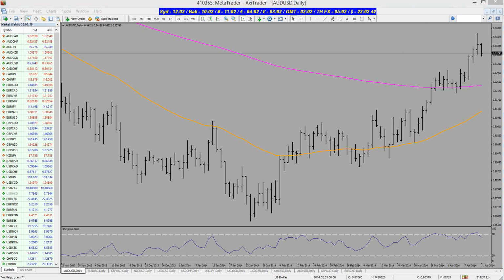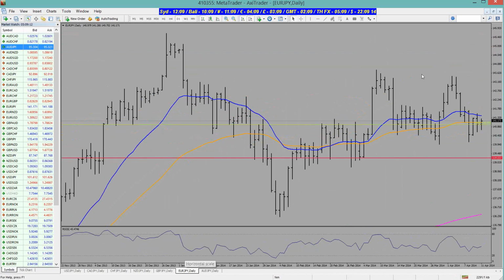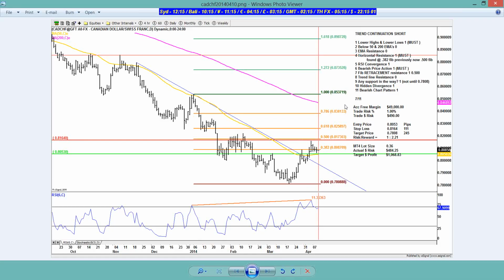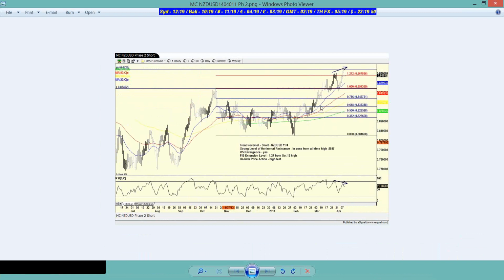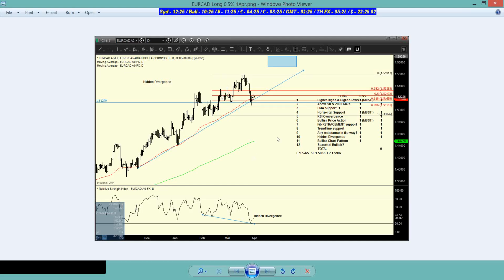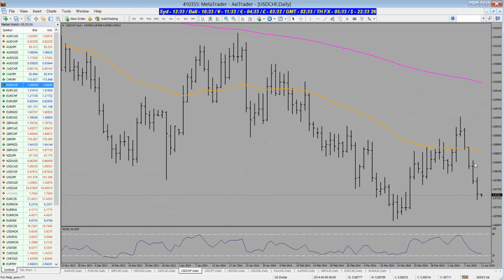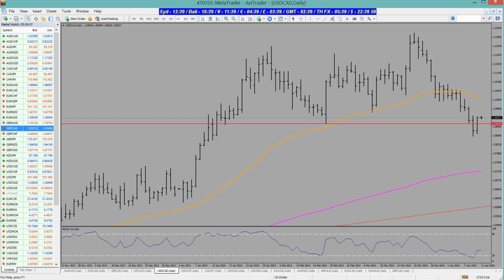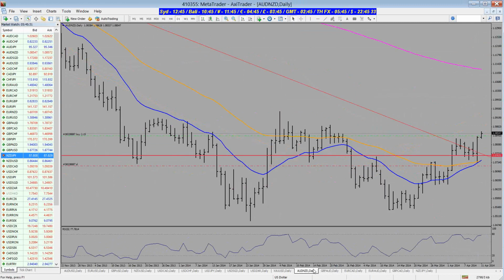2014 04 11 12 02 Prop Q A David Long